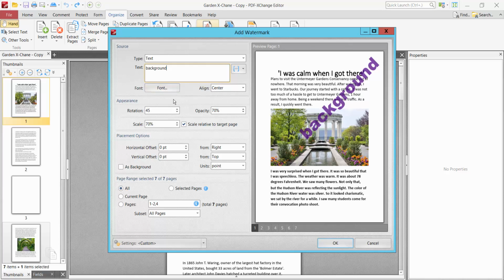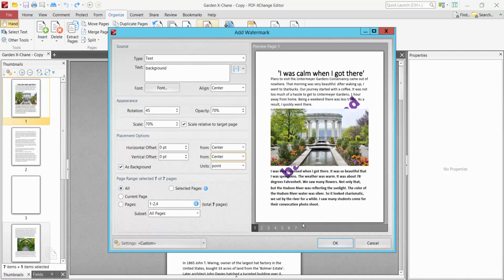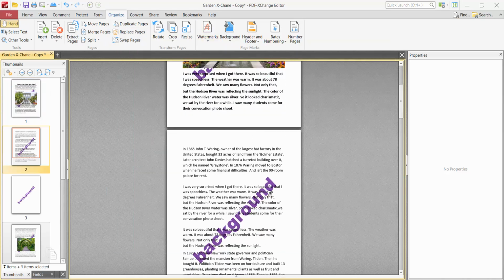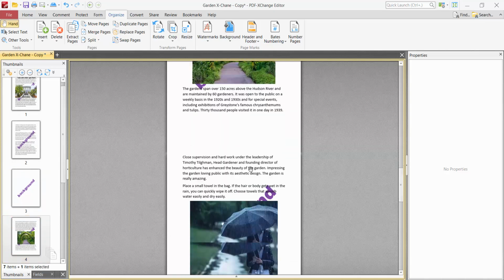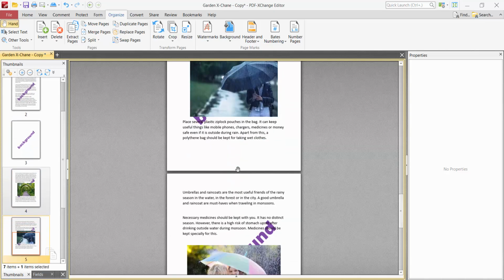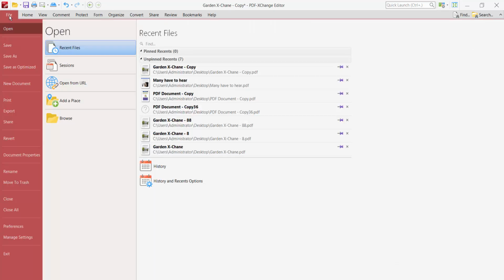How to set a watermark as a background in a pdf file in PDF-XChange Editor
Hello everyone, Today I will show you, How to set a watermark as a background in a pdf file in PDF-XChange Editor.